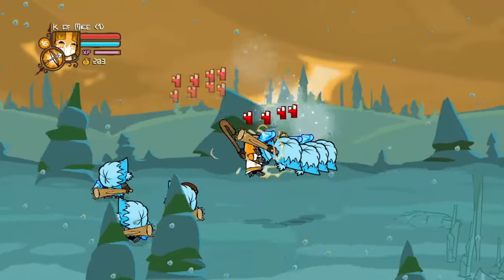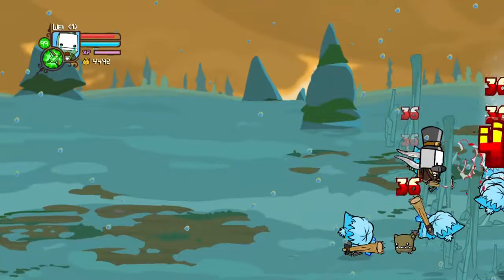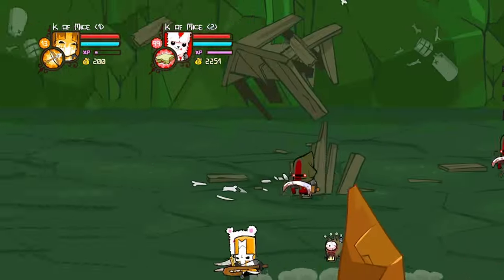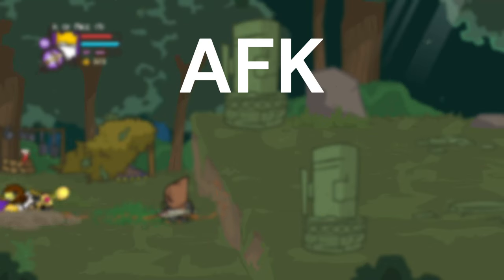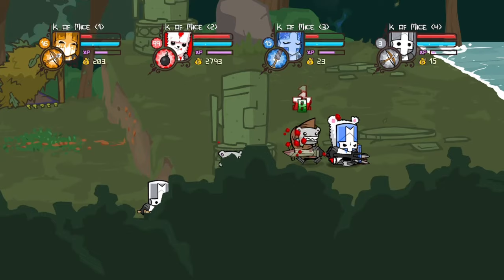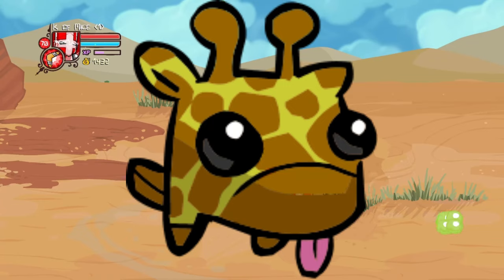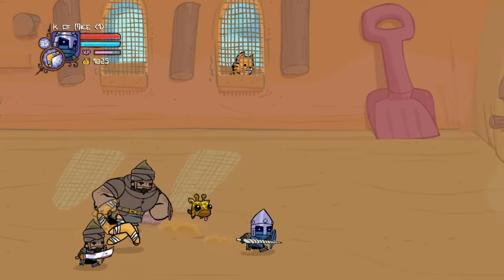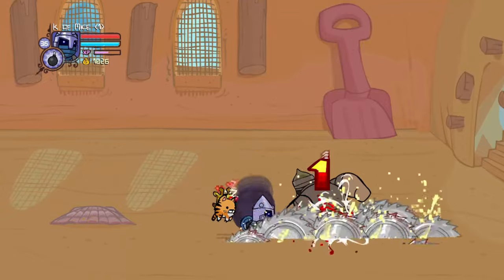5 XP Glitches in Castle Crashers Remastered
Join the bandwagon. Everyone else is making AFK Hawkster XP Glitch videos, you should too.